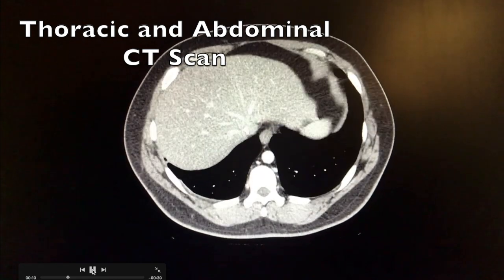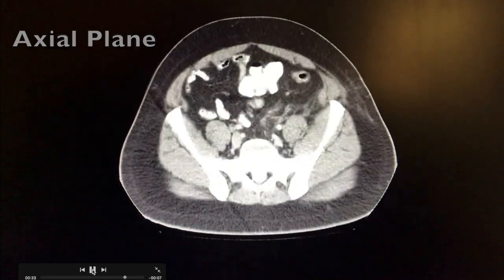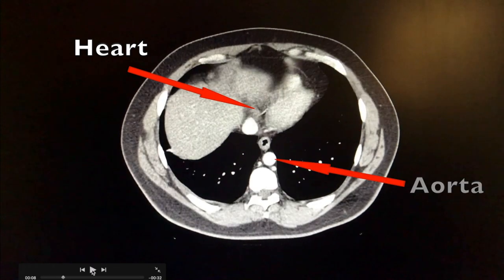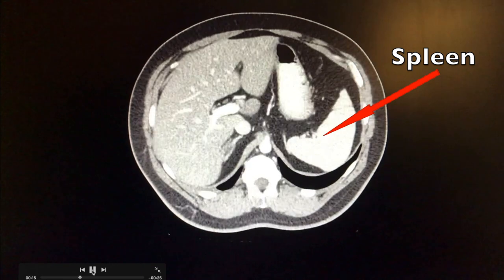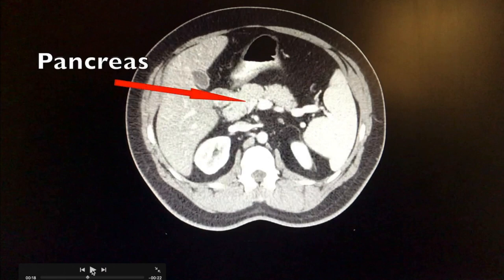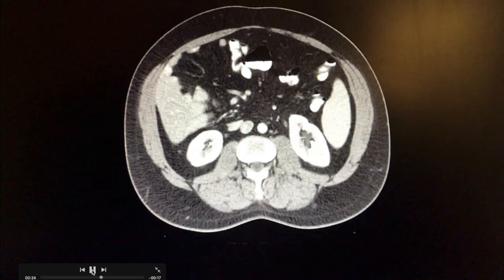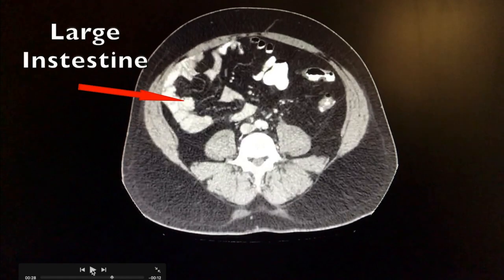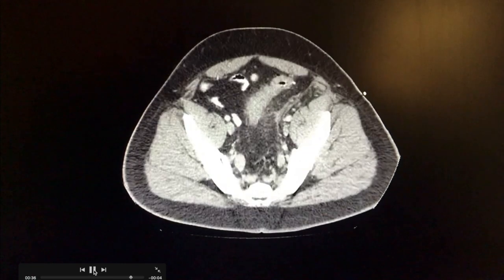CT Scan thoracic abdominal anatomy